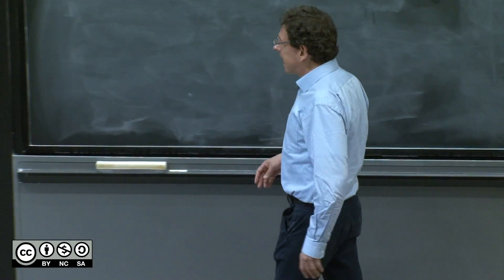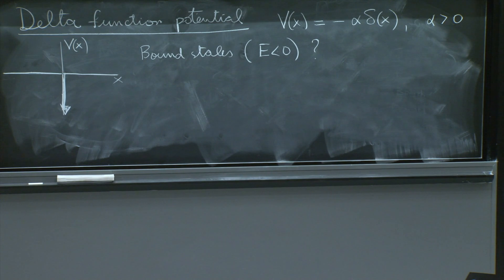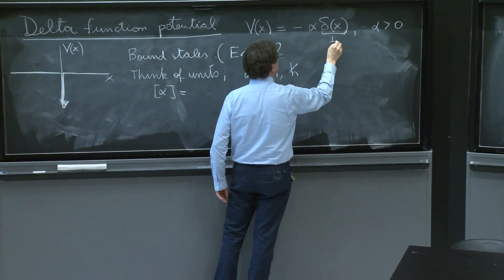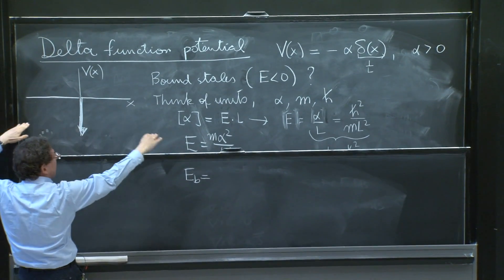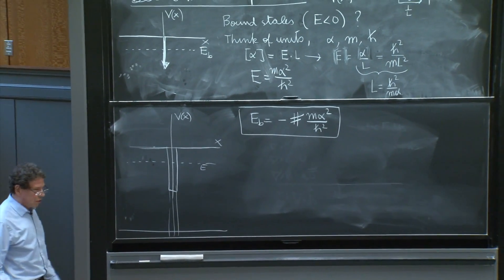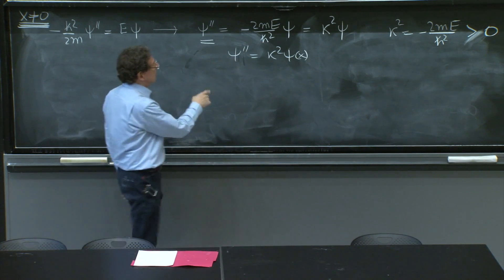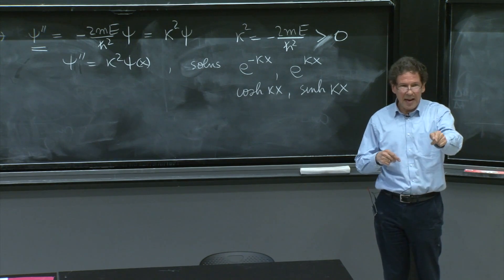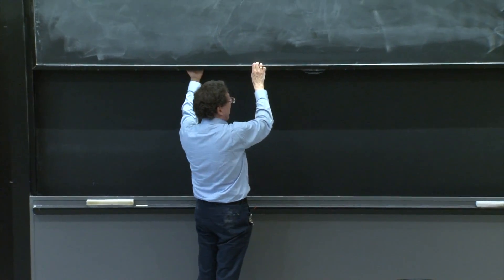Delta function potential I: Preliminaries